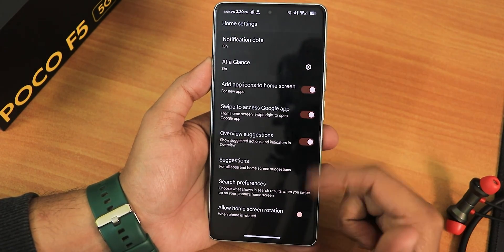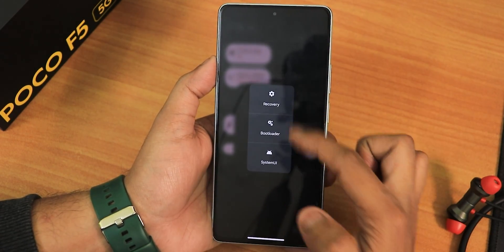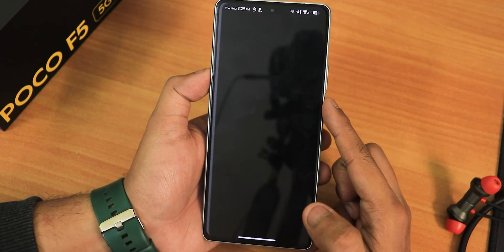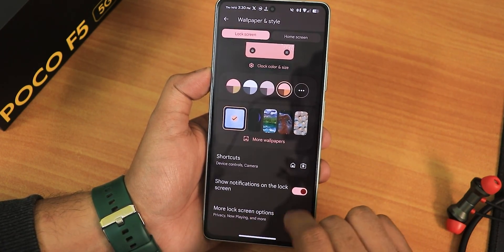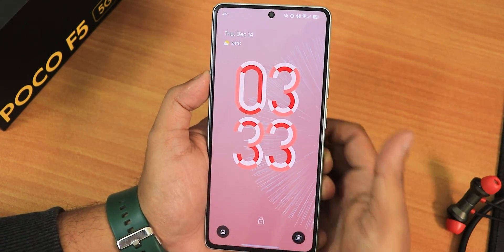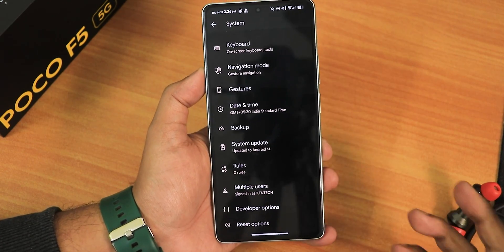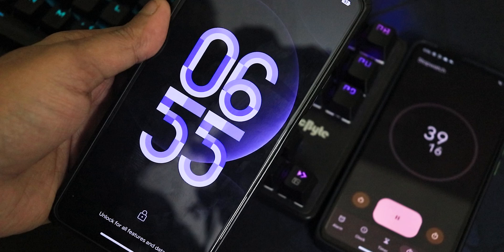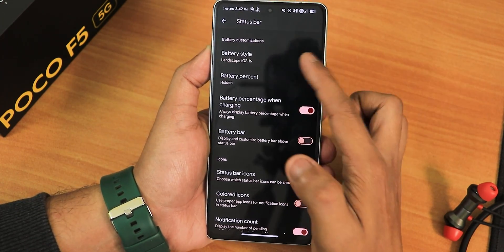EvolutionX v8.1 On POCO F5 || Full Review [13/12/2023 Build]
Note: With latest update, the bug has been fixed.

Tempered Glass

UPI: ktntech@sbi

Timestamps:

0:00 Intro
0:12 Build Info, About & System Settings
2:22 HomeScreen, Wallpapers, Widgets
4:31 The BUG
5:59 Leica Cam v5, Samples
6:25 DRM, Integrity & G-Photos
6:42 Battery Life & Settings, Charging Speed
8:15 Sound & Display Settings, Walls & Styles
10:55 Lift To Check, A14 Clock, FP Speed
12:19 Cool Features, Reboot Time
13:20 Performance & Benchmarks
14:18 Evolver (Customizations)
18:04 Conclusions